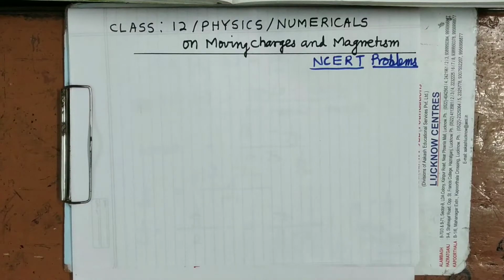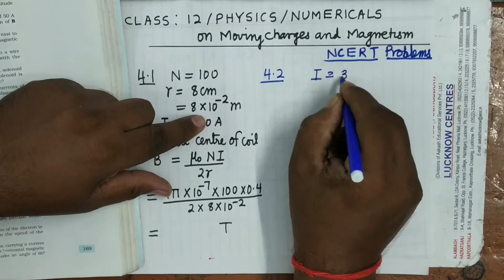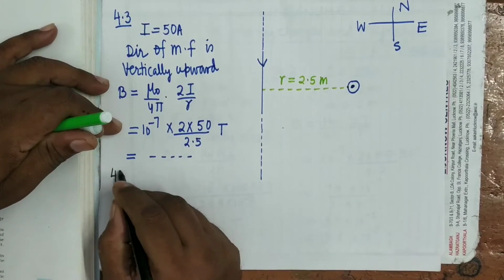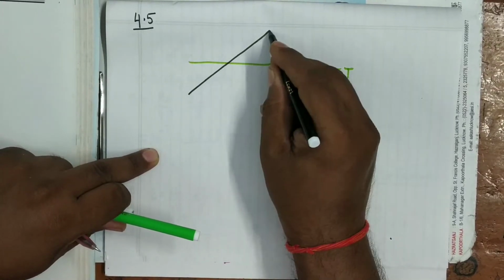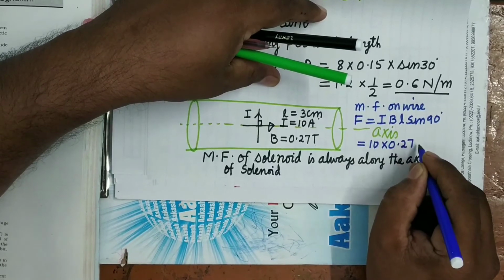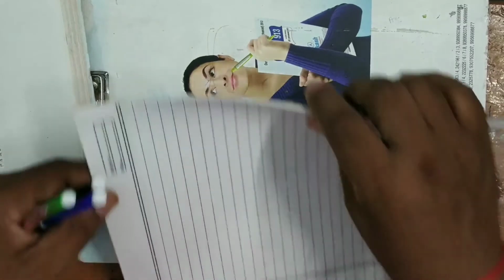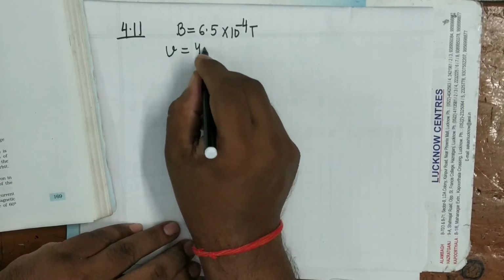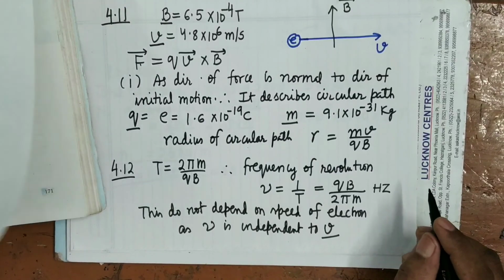CLASS 12//PHYSICS//NUMERICALS//MOVING CHARGES & MAGNETISM//NCERT//LECTURE 2